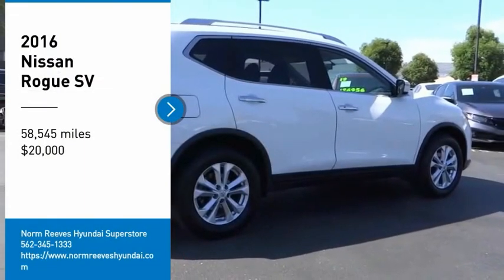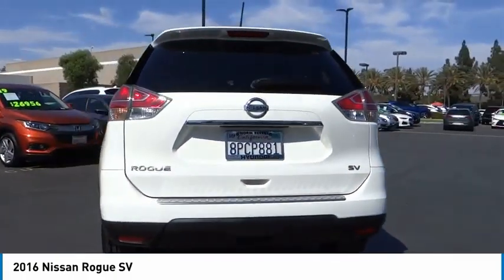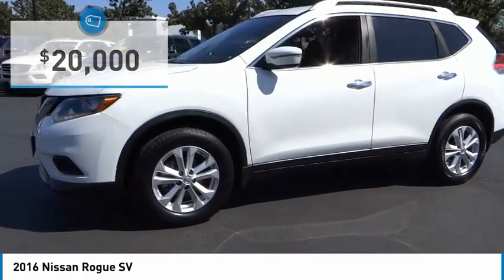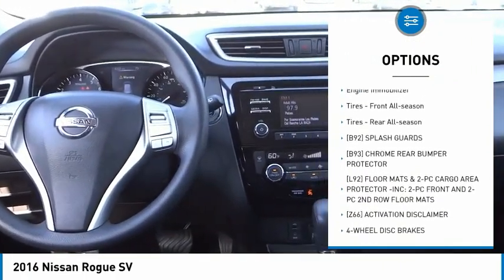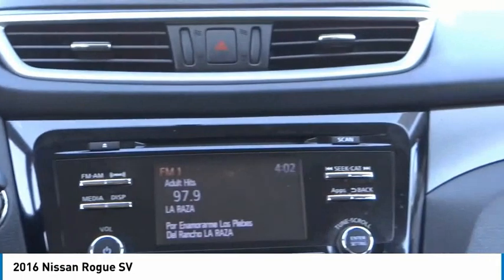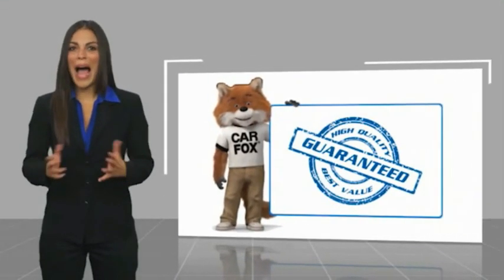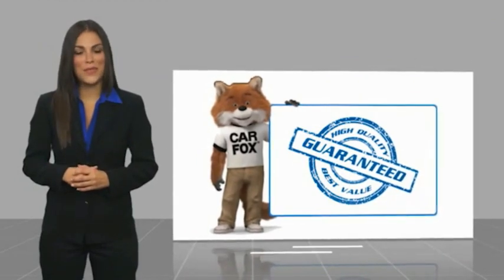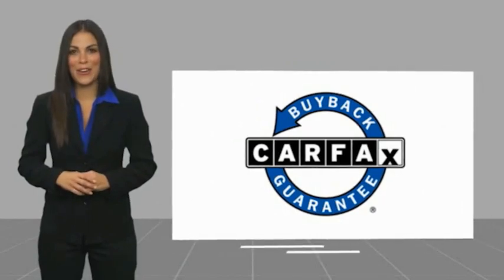2016 Nissan Rogue Cerritos INFINITI - W005004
2016 Nissan Rogue FWD 4dr SV

NORM REEVES HYUNDAI SUPERSTORE PROUDLY SERVING ORANGE COUNTY, CERRITOS, ARTESIA, LAKEWOOD, BELLFLOWER, BUENA PARK, LONG BEACH, AND SURROUNDING SOUTHERN CALIFORNIA LOCATIONS. THIS WHITE 2016 Nissan ROGUE IS EQUIPPED WITH A Engine: 2.5L DOHC 16-Valve I4 -inc: ECO mode, AUTOMATIC TRANSMISSION, AND RECEIVES AN ESTIMATED 26 City/33 Hwy MPG. OR VISIT US AT 11011 EAST SOUTH ST. CERRITOS, CA 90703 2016 Nissan ROGUE FWD 4dr SV Glacier White 2016 Nissan Rogue SV FWD CVT with Xtronic 2.5L I4 DOHC 16V Recent Arrival! Odometer is 15953 miles below market average! 26/33 City/Highway MPG Awards: * 2016 KBB.com 10 Best SUVs Under $25,000 Stock #: W005004 | VIN: JN8AT2MTXGW005004 | 2016 Nissan Rogue SV TIRE PRESSURE MONITOR POWER WINDOWS TRACTION CONTROL Norm Reeves Hyundai Superstore